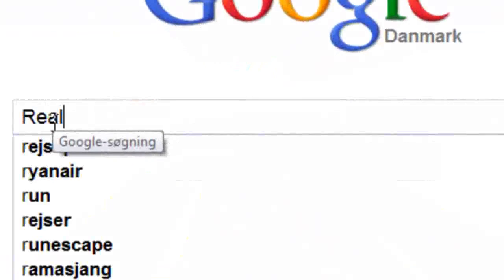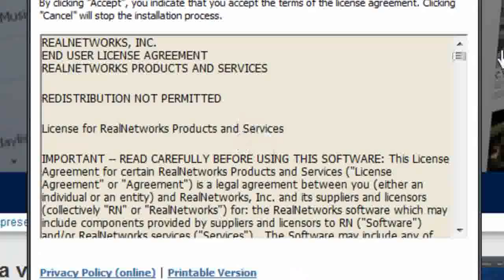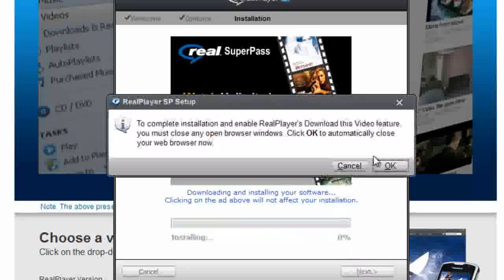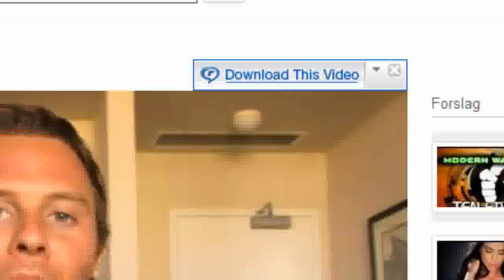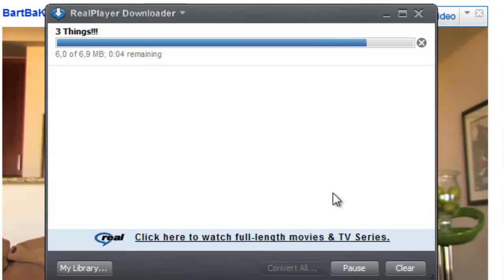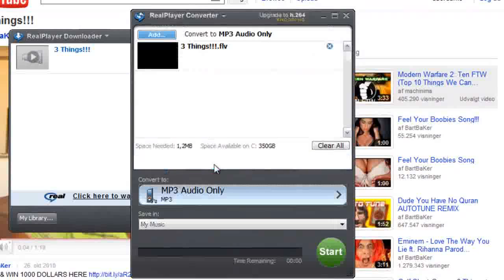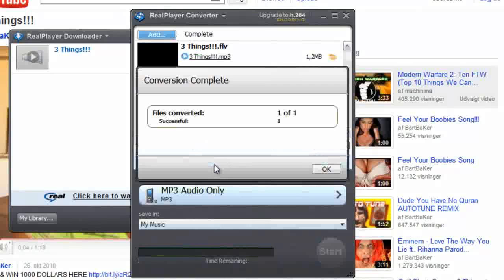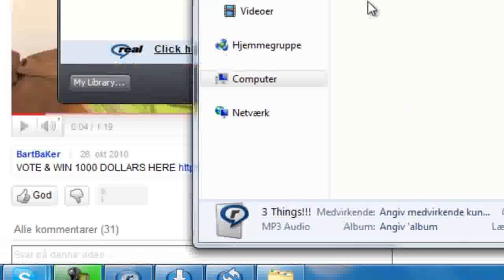How to download videos from youtube and other sites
This is a video that will show you how to download videos from YouTube. I maybe sound a little weird, but its because I'm danish..

at the end, my mouse is weird, it doesn't move, but it does, try to watch it anyways..:P

[IGNORE TAGS]

For tags on Wikipedia, see Wikipedia:Template messages. For a proposal for tagging in Wikipedia, see Wikipedia:WikiProject Microformats#MediaWiki issues.
 Look up tag in Wiktionary, the free dictionary.
Contents [hide]
1 Personal identifiers
2 Computer uses
3 Corporations and organizations
4 Education and language
5 Sports and entertainment
6 Science and technology
7 Politics
8 Other uses
9 See also
Tag or tagging may refer to:
[edit]Personal identifiers

Dog tag, a small, flat, metal identification label attached to a dog collar
Dog tag (military), a small, flat, metal identification label worn around the neck of military personnel
Triage tag, a tool used by first responders and medical personnel at mass casualty incidents
A form of signature used by graffiti artists
Another name for a license plate
[edit]Computer uses

Tag (metadata), a keyword or term associated with or assigned to a piece of information
TAG (BBS), a DOS-based bulletin board system software program
Tag system, a deterministic computational model
Knowledge tag, a type of meta-information that captures knowledge about content, media, or data
Electronic tagging, a form of non-surreptitious surveillance
Revision tag, a textual label associated with a specific revision of a project
HTML tag, part of an Hypertext Markup Language document
Tag (programming), a method for passing parameters to subroutines
Tag editor, software for editing the metadata of multimedia files
Meta element, also called Meta tags are html & html elements
[edit]Corporations and organizations

Tagging The Cloud, a service based company providing marketing, and technical support of physical tags to interface the virtual space of the cloud.
Tactical Assault Group, an Australian counter-terrorism force
Tamils Against Genocide, a United States-based non-governmental organization
Technical Architecture Group, a W3C body created to document and build consensus around principles of Web architecture
Techniques d'Avant Garde, a Luxembourgian private holding company
TAG Heuer, a Swiss watchmaker
TAG Recordings, a record label
TAG Entertainment, a United States movie production company
Tennessee, Alabama and Georgia Railway, a former railroad in the Southeastern United States
The Theatre Arts Guild, Canada's oldest continuously operated community theatre group
The Traditional Architecture Group, a Group of the Royal Institute of British Architects
Trans Austria Gasleitung GmbH, an Austrian gas pipeline company
Transportes Aéreos Guatemaltecos, a Guatemalan private passenger and cargo airline
Treatment Action Group, an American HIV/AIDS activist organization
Talal Abu-Ghazaleh Organization, an international holding firm
Technical Advisory Group, a term used in IEEE Standardization
[edit]Education and language

Part-of-speech tagging, the process of marking up words as corresponding to a particular part of speech
Talented and Gifted program, an American education curriculum
Tree-adjoining grammar in computational linguistics
School for the Talented and Gifted, Dallas, Texas, USA
Tag question, grammatical structure
Tag (LeapFrog), children's reading system
[edit]Sports and entertainment

Tag (game), an informal playground game involving chasing and touching
Tagged (The Penguins of Madagascar episode), an episode of The Penguins of Madagascar
Tag out, a play in baseball
Tag (comics), the fictional character Brian Cruz
TaG, Touch and Go class in karting
Tag team, a group of two or more professional wrestlers.
Tight-aggressive, a form of poker strategy
[edit]Science and technology

TAG (Magazine), a technology and lifestyle magazine
Skin tag, a small benign skin tumour
Tag, the German word for "day", is used in names of German legislative bodies, such as Landtag, Reichstag and Bundestag, because the earliest German legislative bodies met for a single day. It translates into English as Diet.
[edit]Other uses

Tag (advertisement), a television commercial launched by Nike, Inc.
Tag (Barbershop), the last section of a barbershop music song
TAG Body Spray, a Gillette product
Timneh African Grey, the smaller of the two sub-species of African Grey parrot
Tag, a short-lived music act featuring singer Treana Morris, Gareth Young and Emma Smith from the 1990s
Transcendental argument for the existence of God
[edit]See also

Tagline, a form of advertising slogan
Tagged, an online social networking site